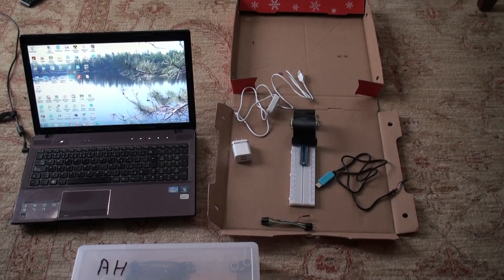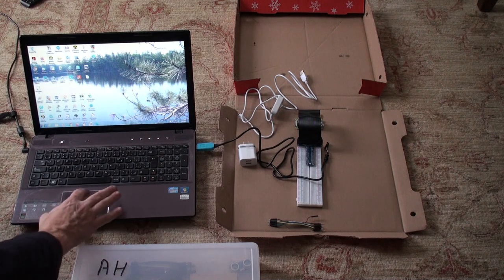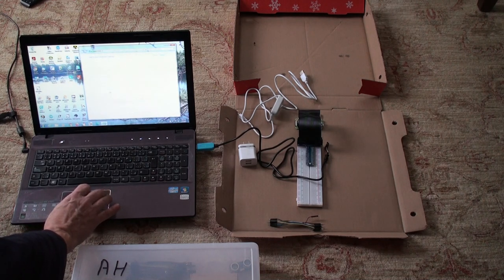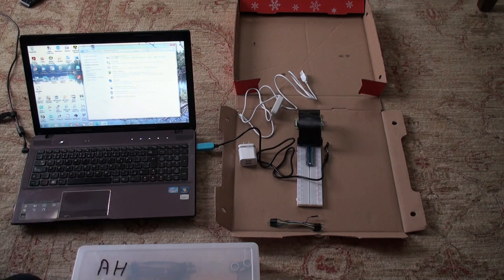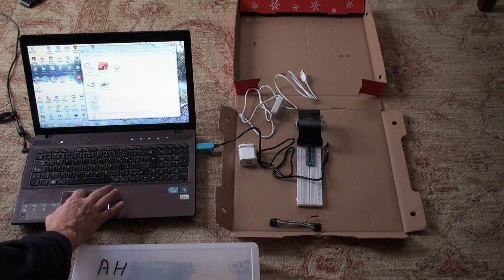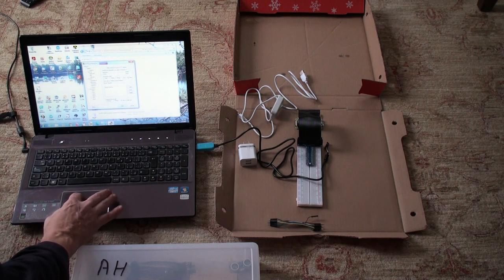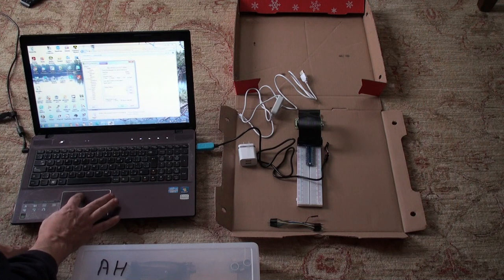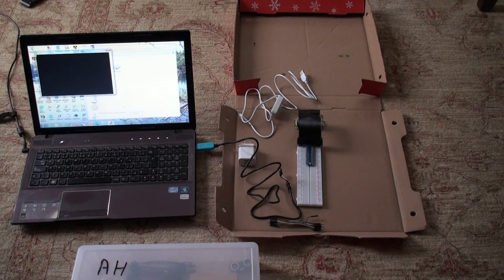TTL-serial cable connection to PC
How to connect the TTL-serial cable to the PC and set up Putty for communication with Pi Zero